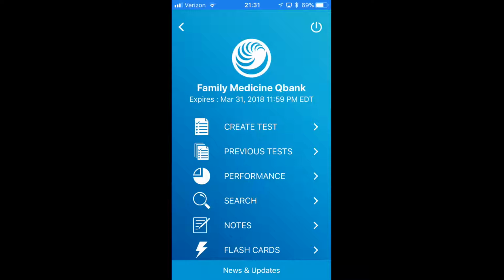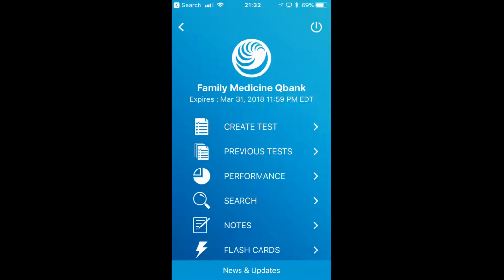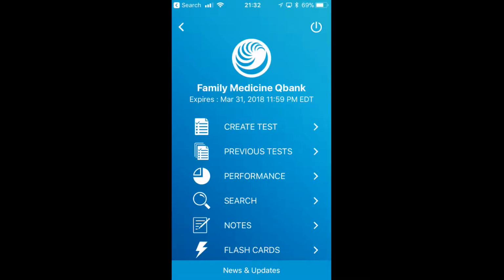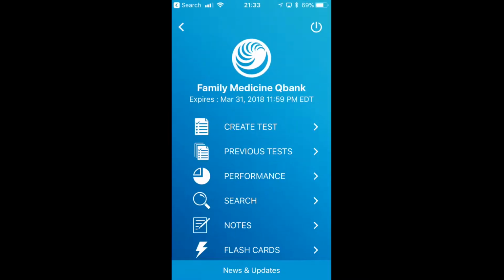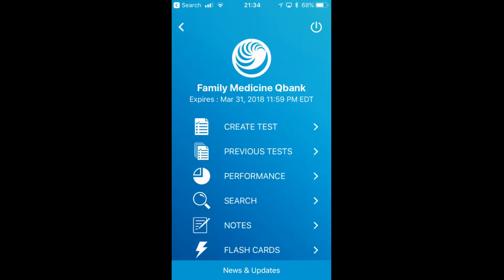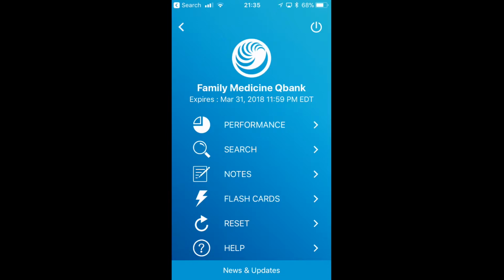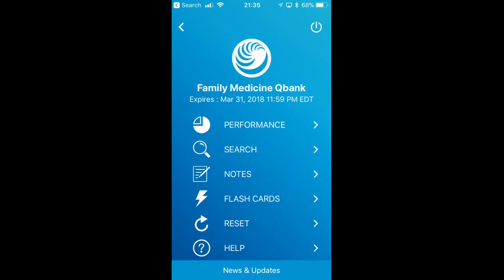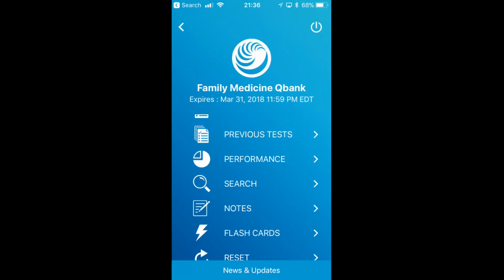UWorld Family Medicine App